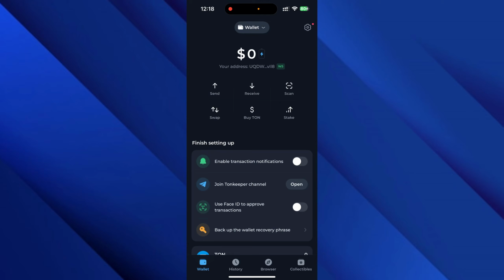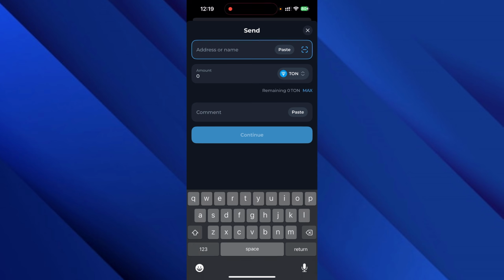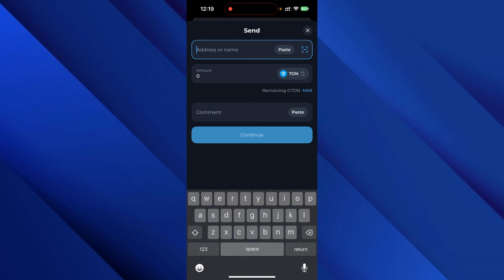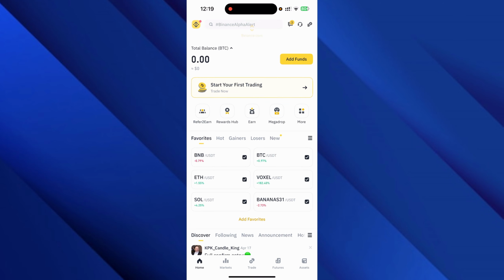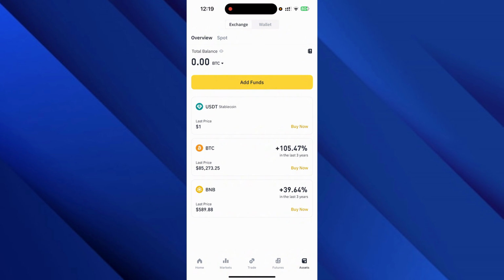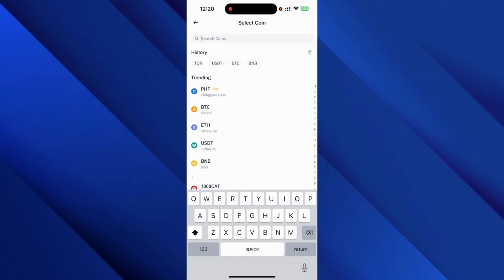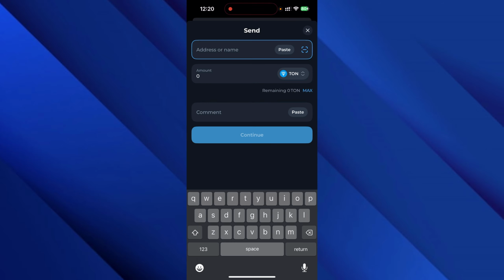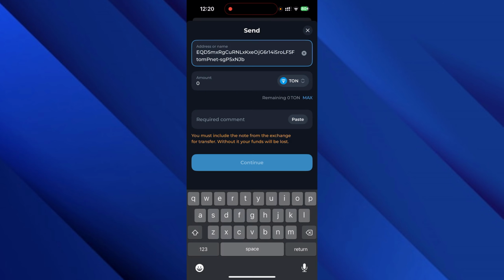How To Get Ton Memo Tag From Tonkeeper 2025 | Find Memo In Tag TonKeeper (Step By Step Guide)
Looking to send or receive transactions using the TON Memo Tag? In this 2025 tutorial, you’ll learn how to get your TON Memo Tag from Tonkeeper easily. Whether you're a beginner or experienced in the TON blockchain, this guide will show you how to access and use your memo tag for seamless transactions.

✅ What You’ll Learn:

How to find your TON Memo Tag in Tonkeeper
Step-by-step process for linking and using your memo tag
How to use the TON Memo Tag for secure transactions
Common issues and solutions when retrieving your memo tag